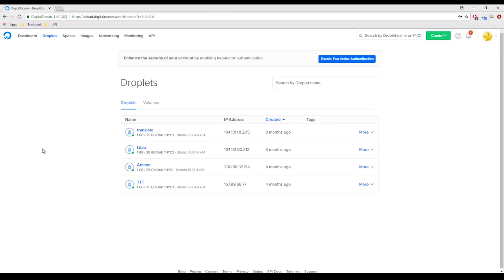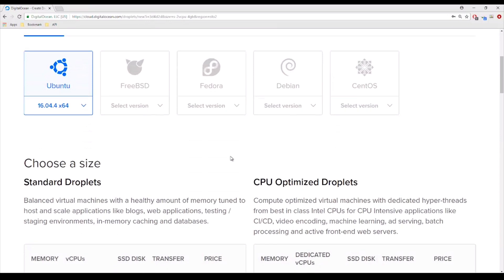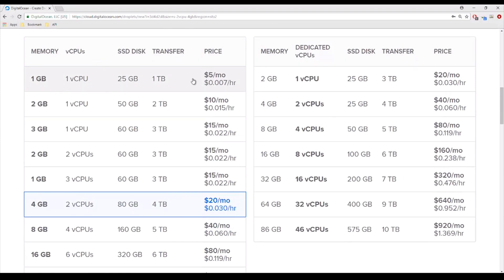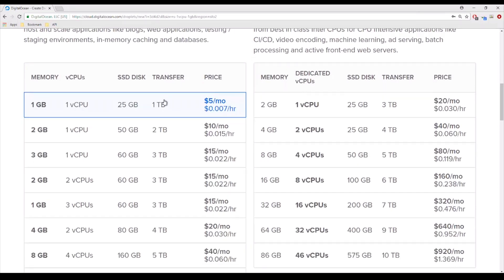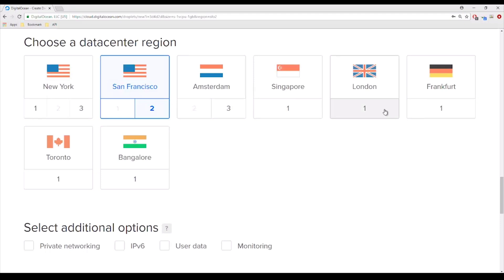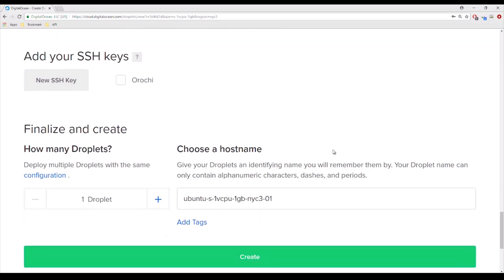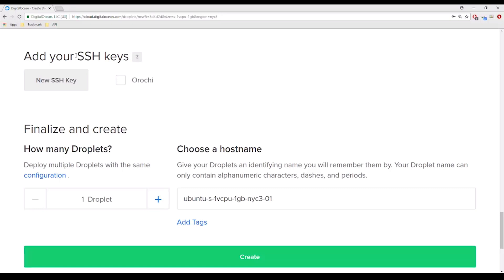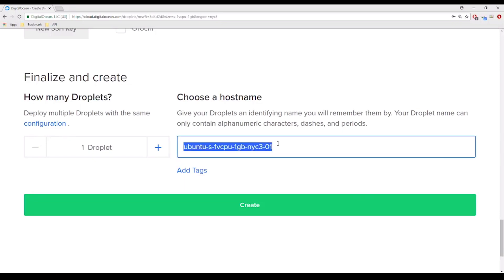Creating a Digital Ocean Droplet | Full Stack Web Development with Flask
Full Stack Web Development with Flask - A new course from Pirple.com

Learn the 4 key areas of full stack development: Frontend, Backend, Database design, and Hosting. Use Python 3, Flask, Twitter Bootstrap and SQLite to build a fully-functional web application, then deploy it to a virtual server on Digital Ocean.